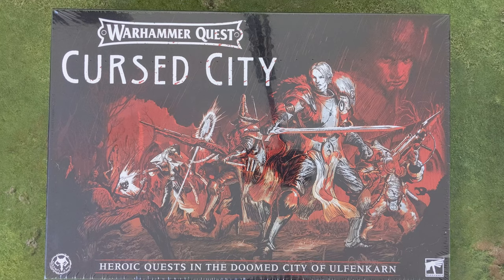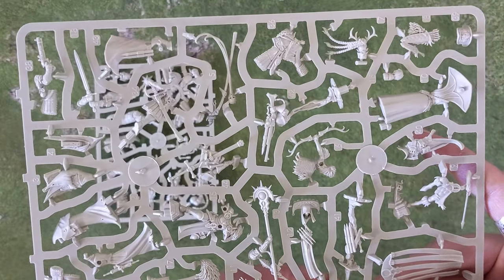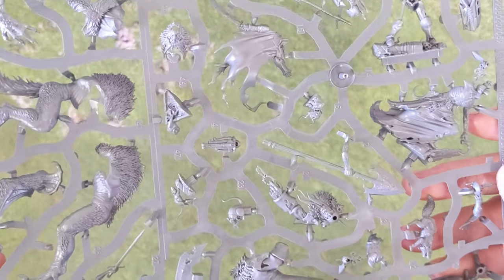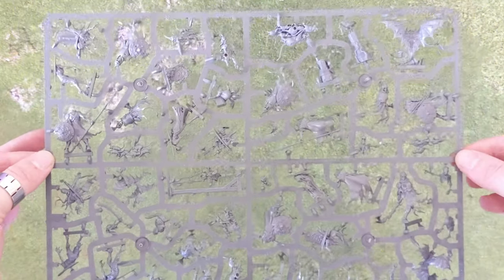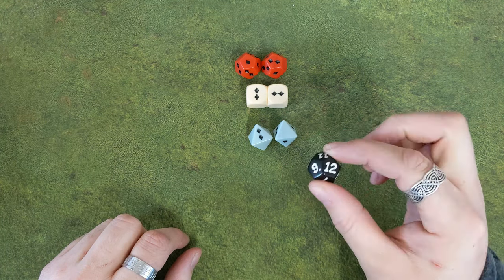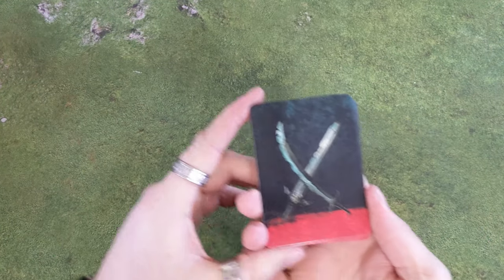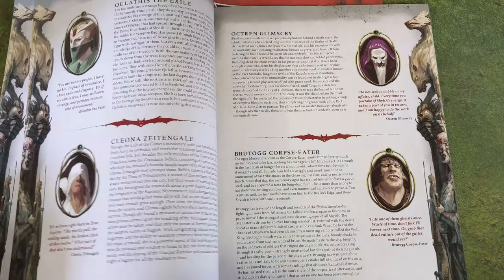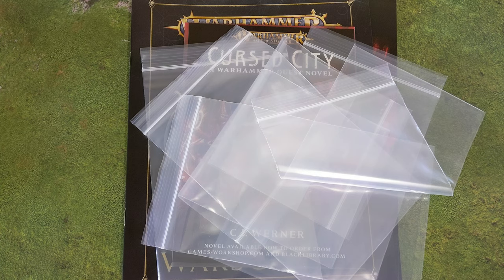Warhammer Quest Cursed City Unboxing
I've had the pleasure to be invited to Bristol Independent Gamingto do an unboxing with there store copy so join myself and my friend Jim for this first look at this new game.